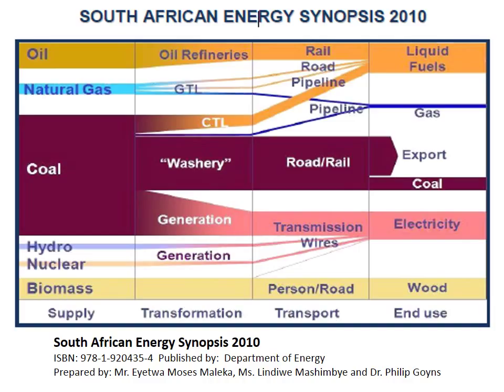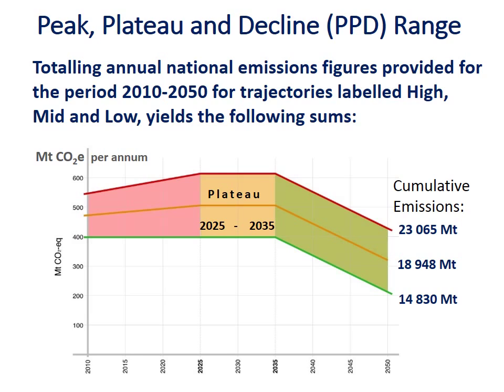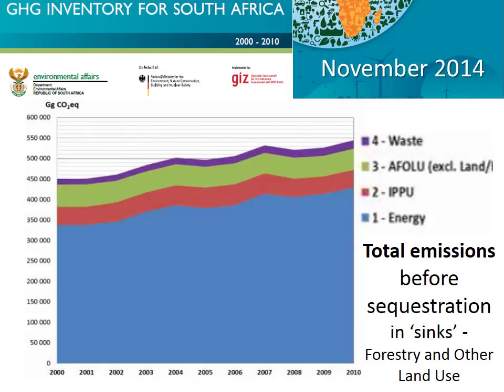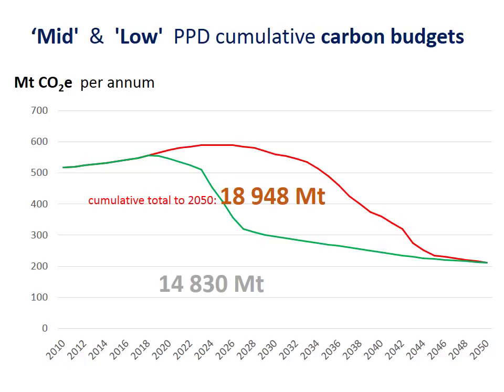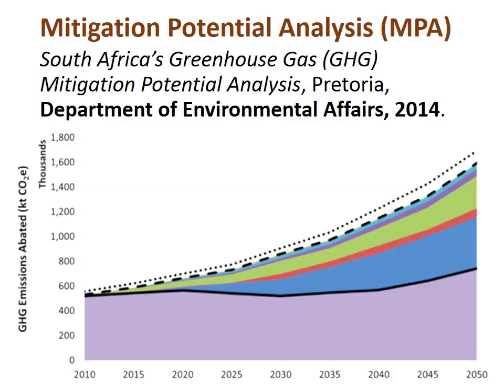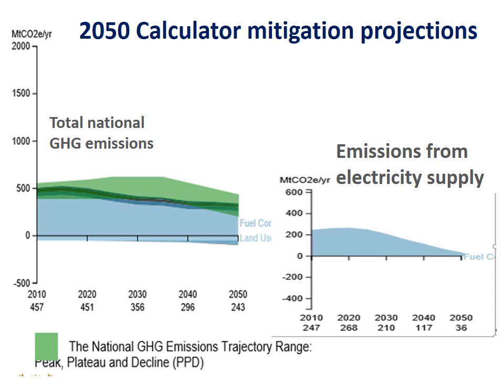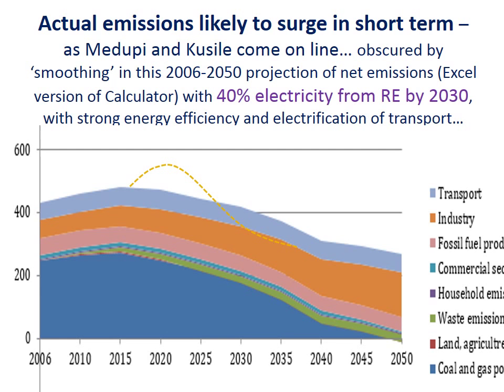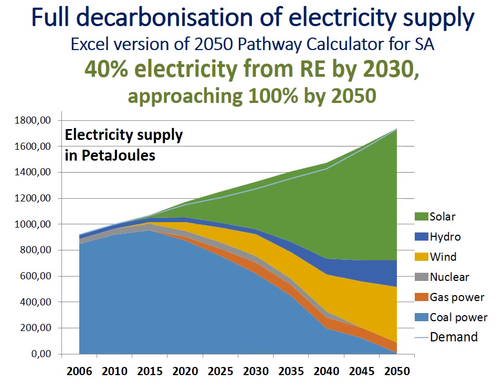Quick overview on context of 2050 Pathways Calculator Tool